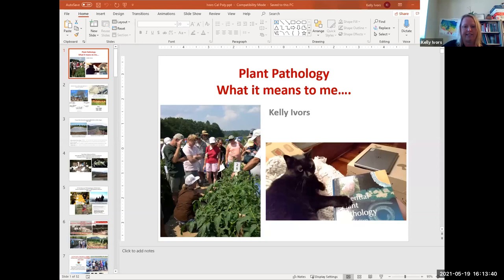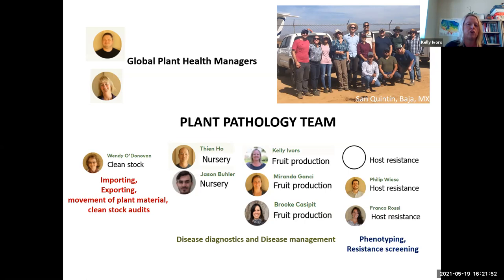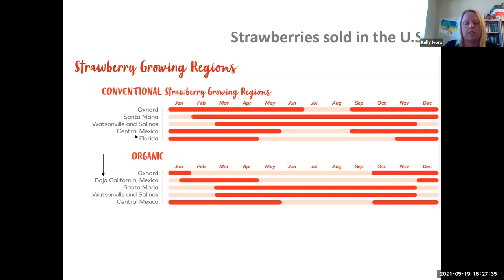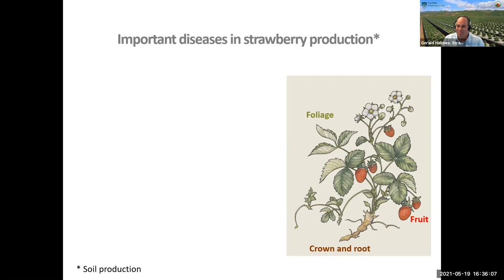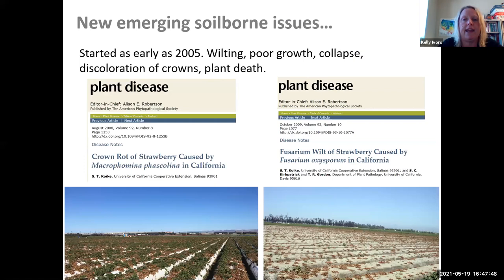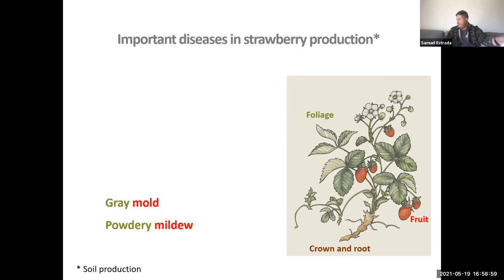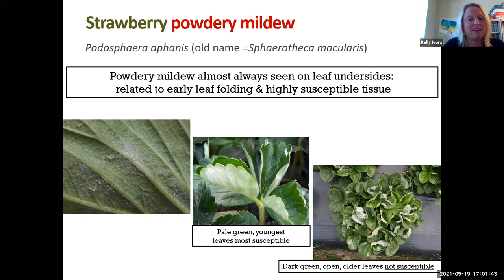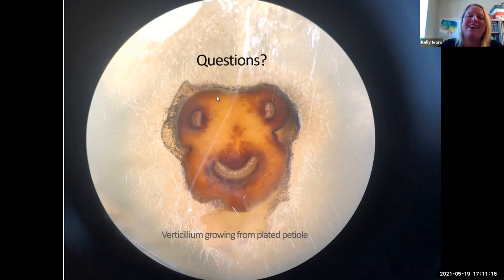Diseases of Strawberry: Kelly Ivors, Senior Plant Pathologist, Driscoll's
AEPS 450, SPR 2021, Cal Poly

Dr. Kelly Ivors describes her career path and the most important diseases affecting strawberries in California.  Zoom recording on 19 May 2021.